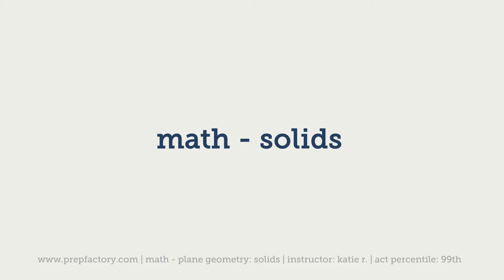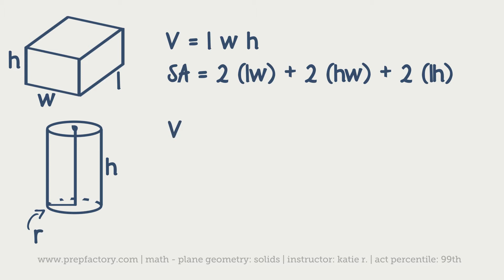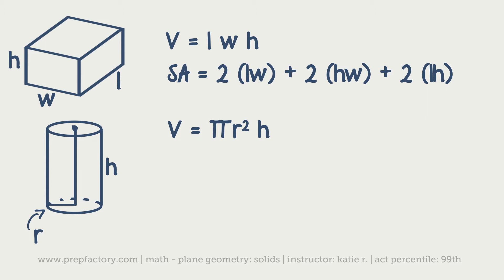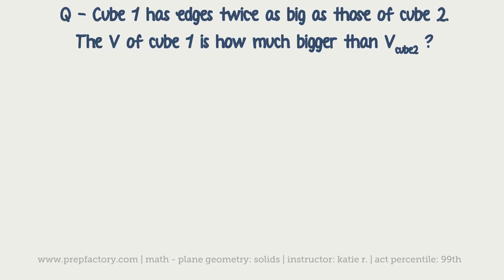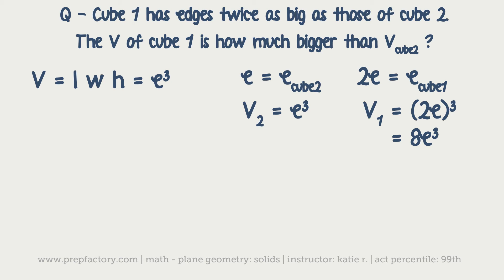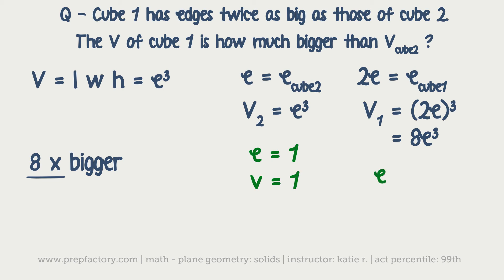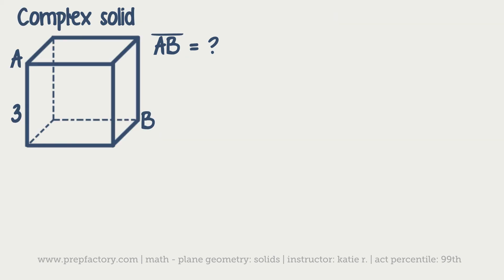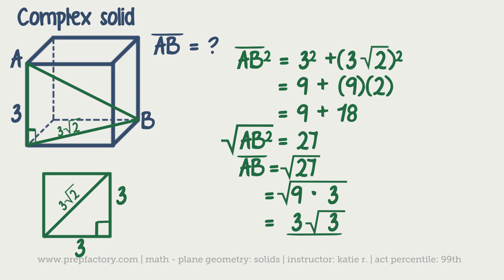ACT Math - Solids